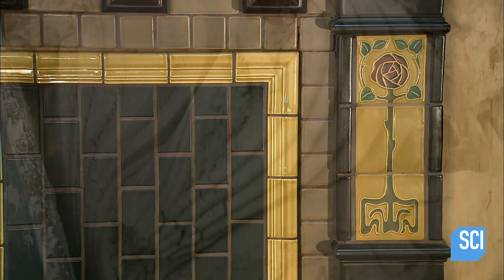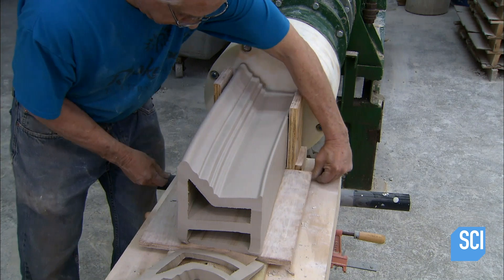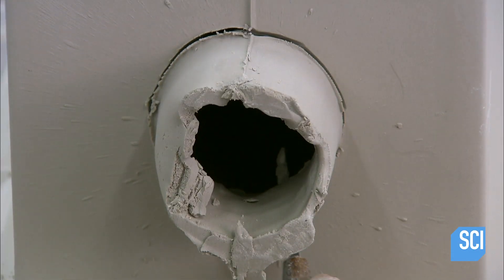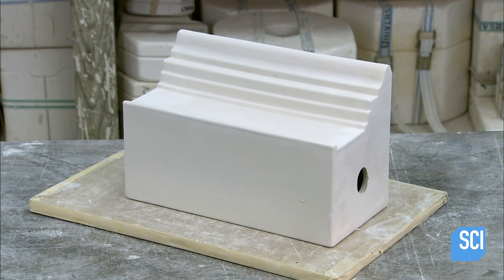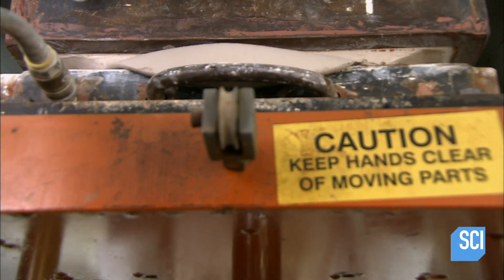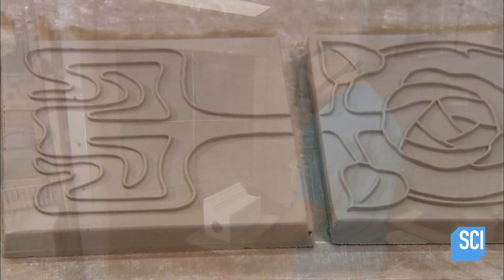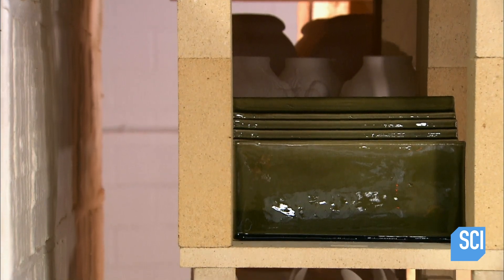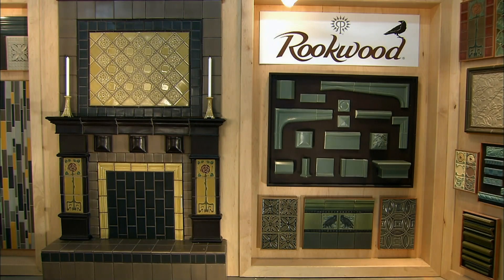How It's Made: Ceramic Fireplaces